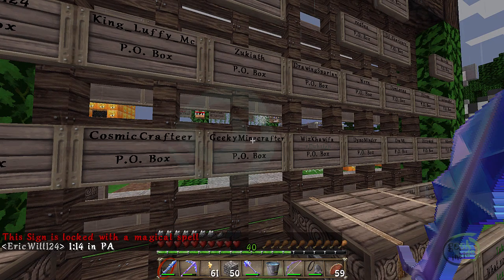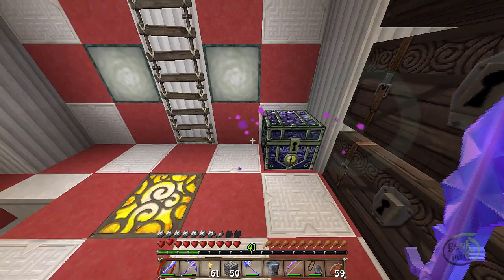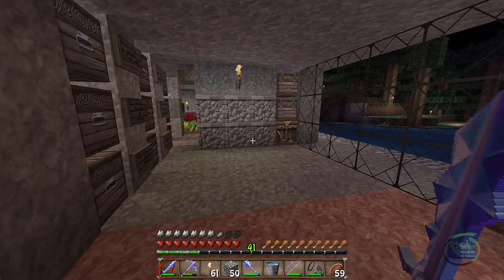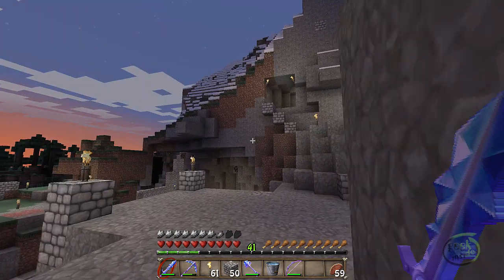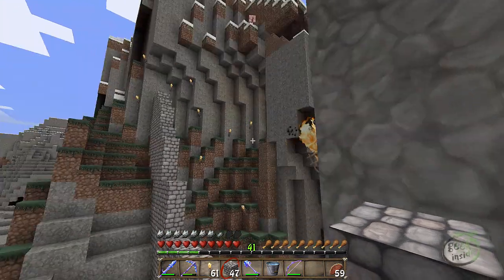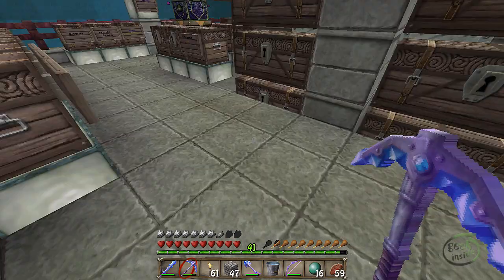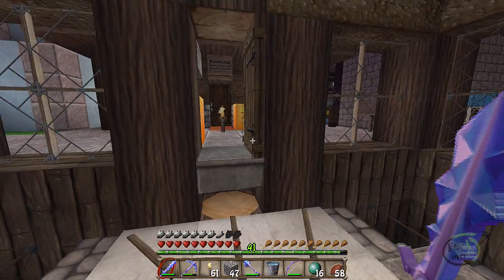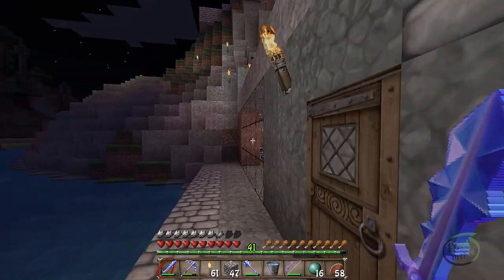Cherry Vanilla Server Intro : Let's Play Minecraft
Joined a new whitelisted server to add to the Let's Play series. This video will walk you through the server and show you my initial setup.

Although I am just getting started on this server, I already have a mine, automated chicken cooker, and an indoor farm. I've walled off a section of the hillside to protect me as I build... so gonna start on the base shortly.